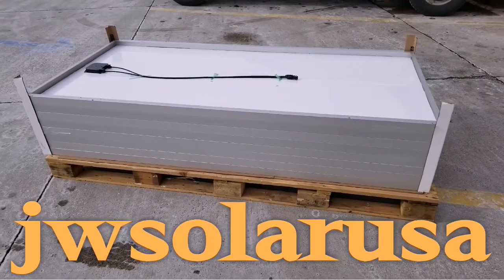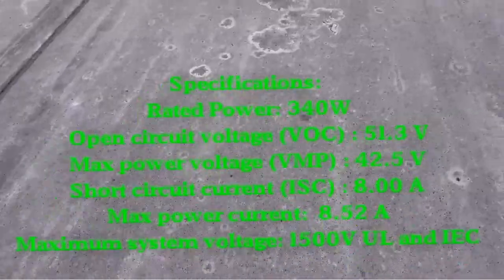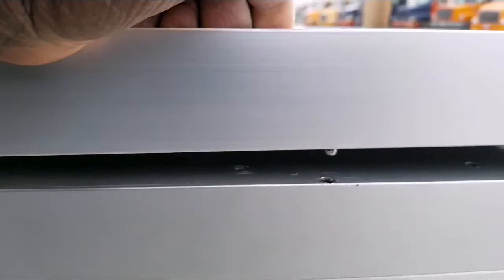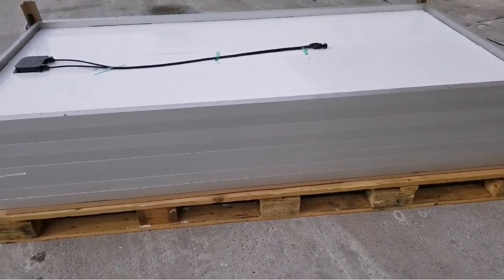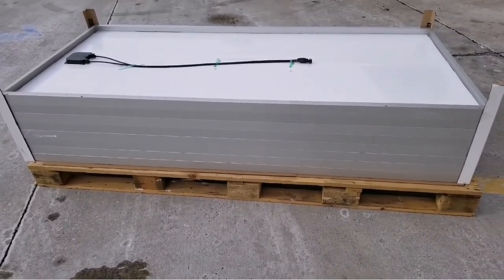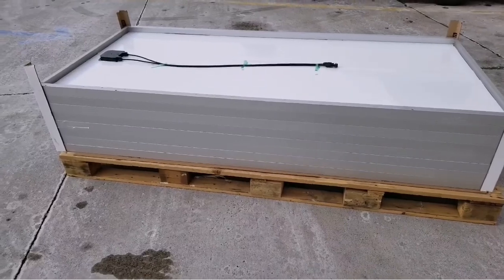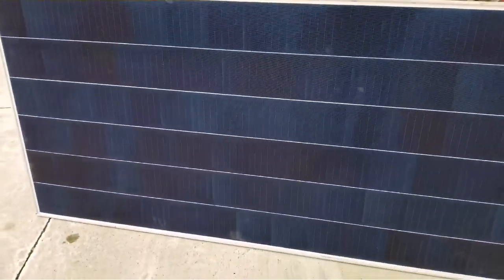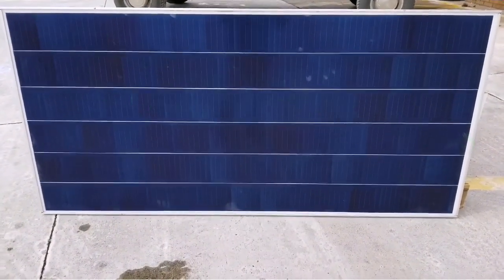FREE ENERGY 100% | Make Solar Power Free Energy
Make Solar Power Free Energy/FREE ENERGY 100%, Make Solar Power

Specifications:

Rated Power: 340W
Open circuit voltage (VOC): 51.3 V
Max power voltage (VMP): 42.5 V
Maximum system voltage: 1500V UL and IEC
Fuse Rating: 15 A
Split box IP65 3 Junction Box with MC4 compatible connectors
Frame: Anodized silver aluminum alloy
Weight: 51 lbs
Dimensions: 81.4" x 39.3" x 1.8"